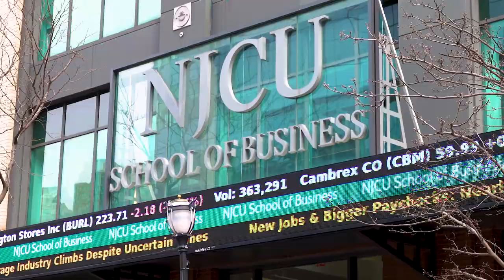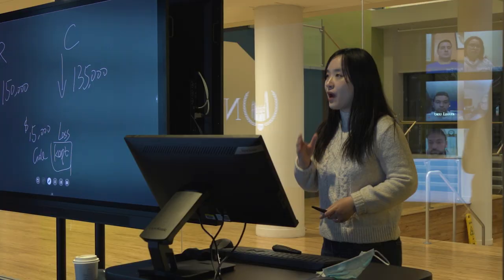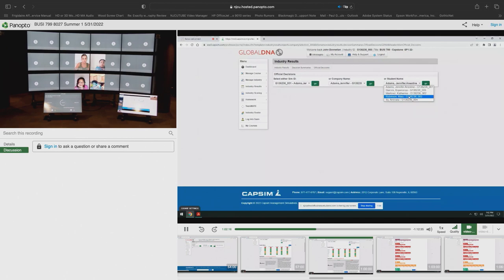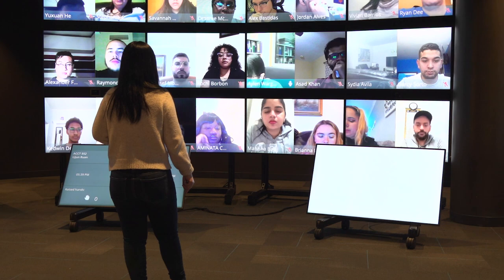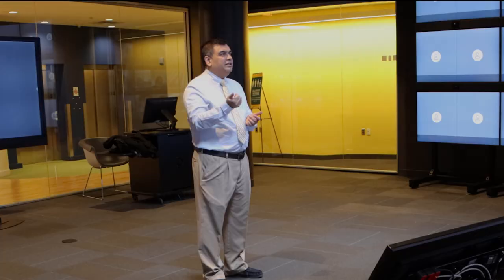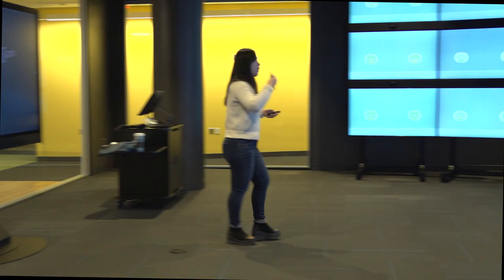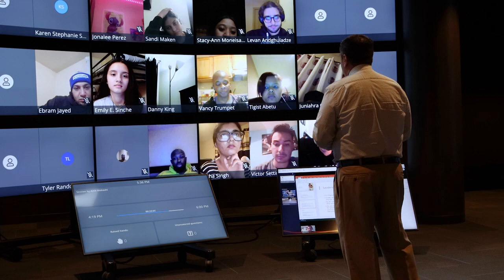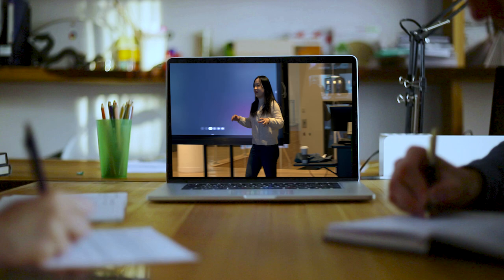SOB Virtual Classroom Final 2023